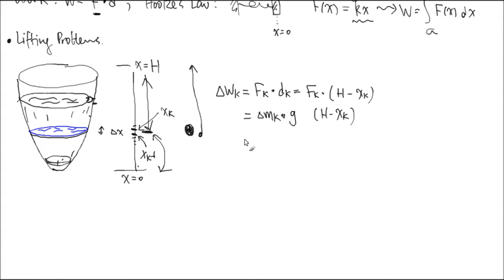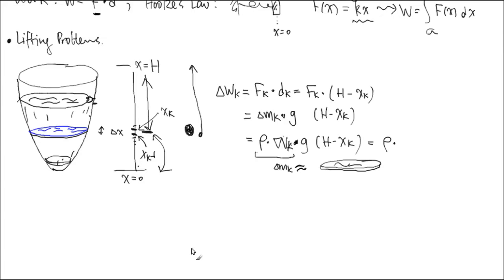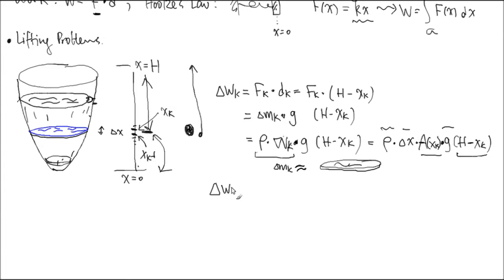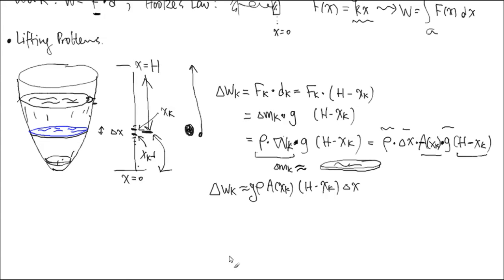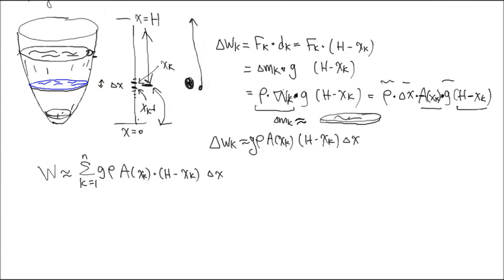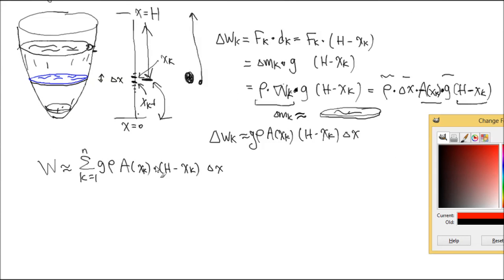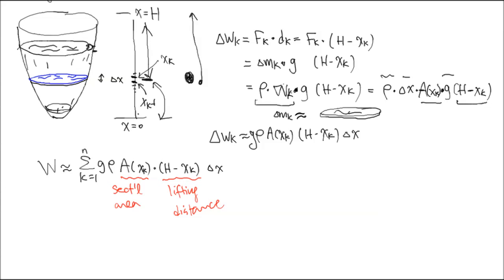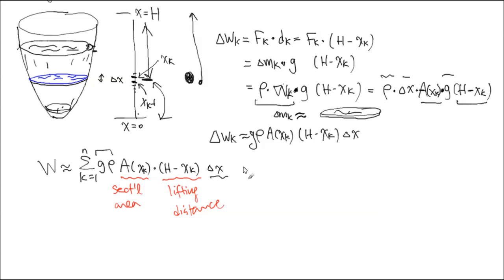Work Calculation, Part 2